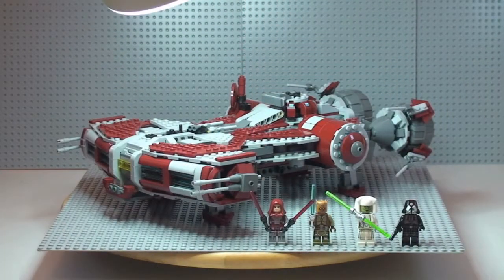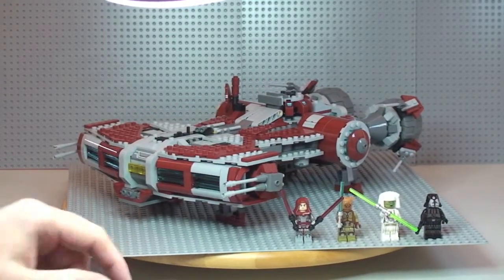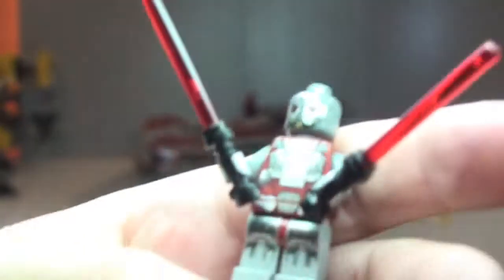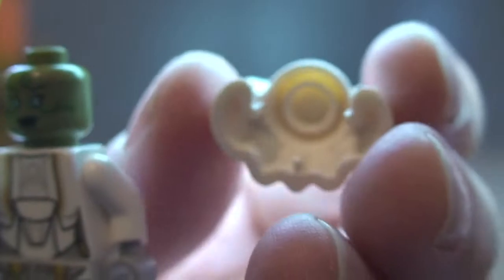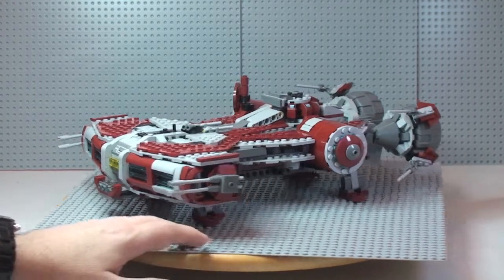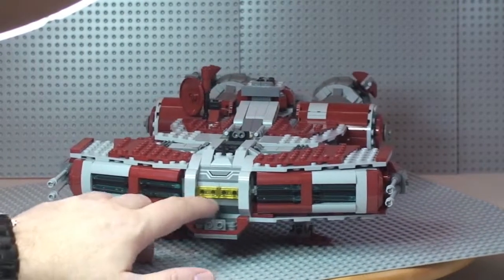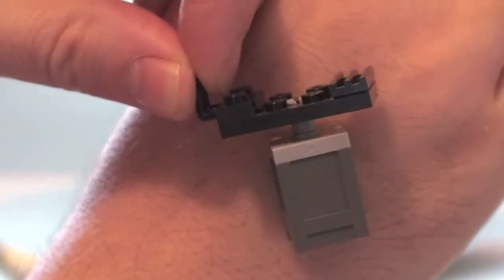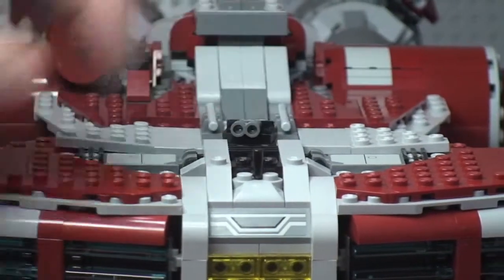LEGO Star Wars Jedi Defender Class Cruiser 75025